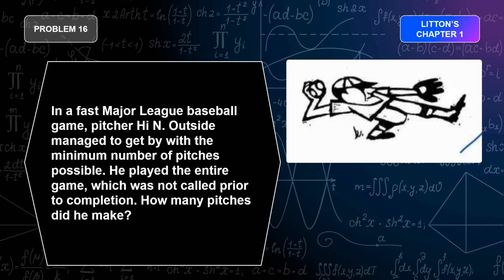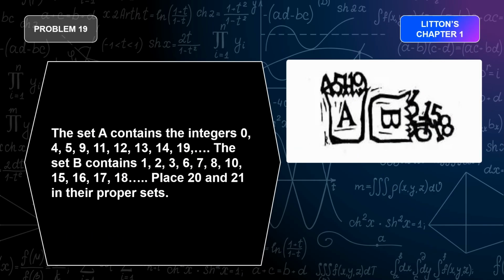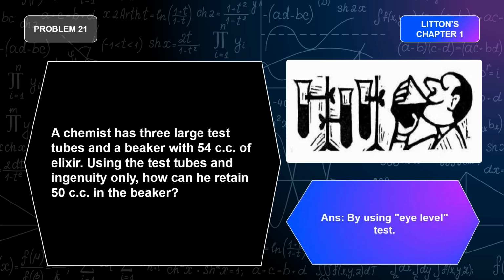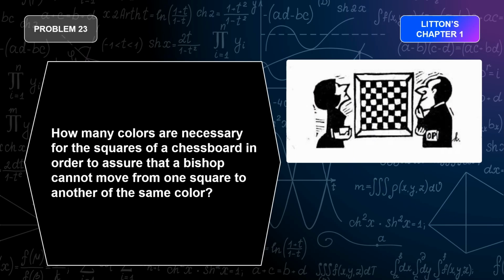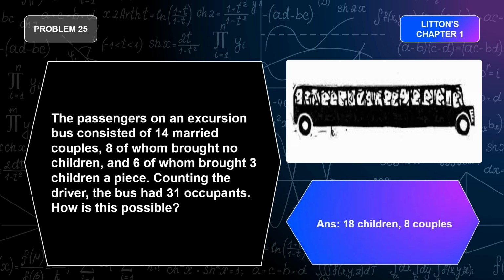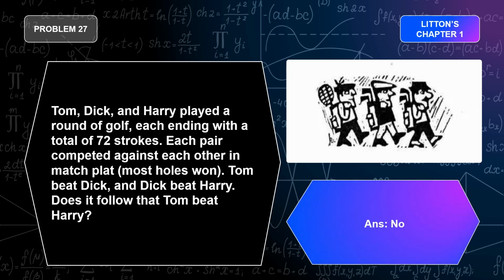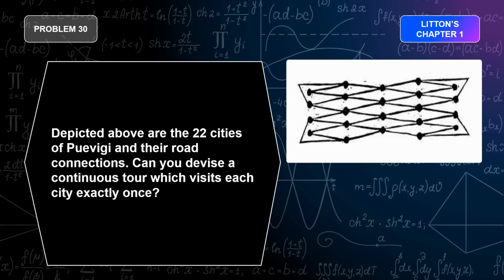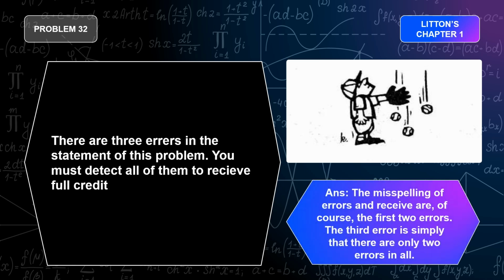Practical Questions for CELE - Mathematics - Litton's Part 2 (031)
Civil Engineering Licensure Exam Reviewer for Practical Questions on Mathematics - Litton's Problematical Recreations Part 2

This similar problem was taken from the book authored by James Frederick Hurley entitled “Litton's Problematical Recreations”.